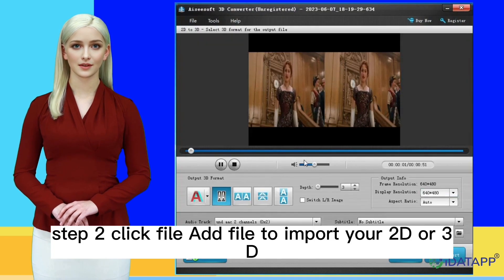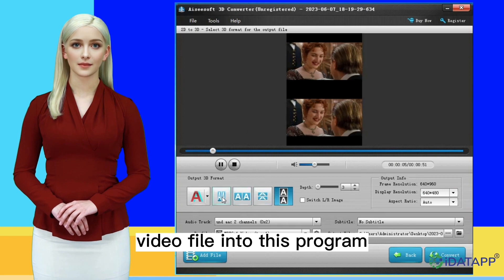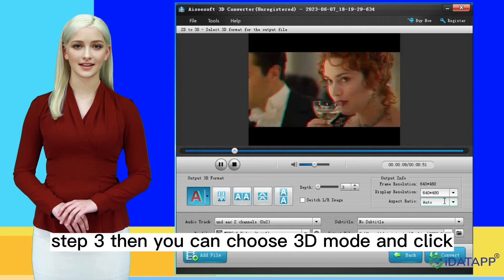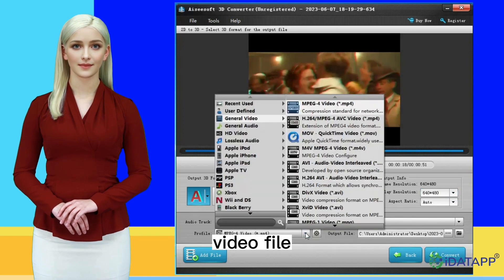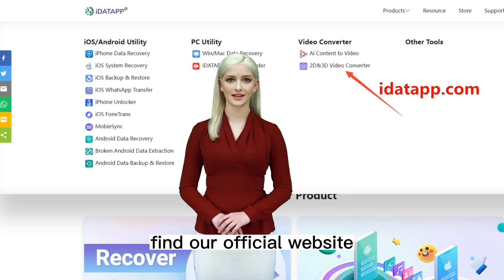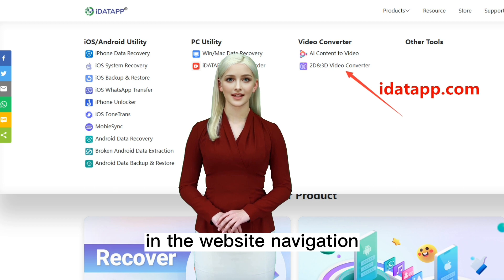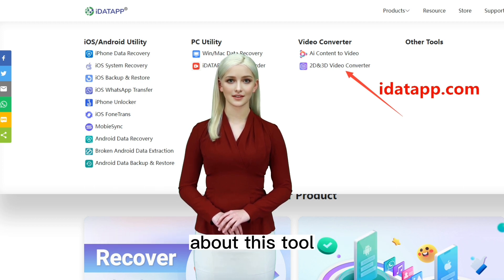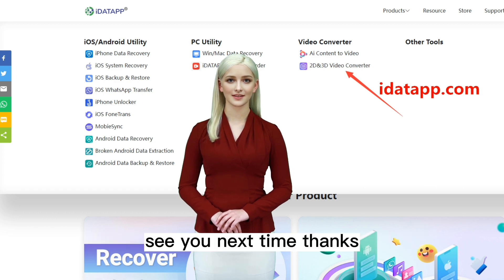Best 2D to 3D Video/Movie Converter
How to convert video from 2d to 3d?
How to convert 2d movie to 3d?
How to convert 2d video to 3d?
How to convert movie from 2d to 3d?
How to convert 3d video to 2d?
How to convert 3d video to 3d?